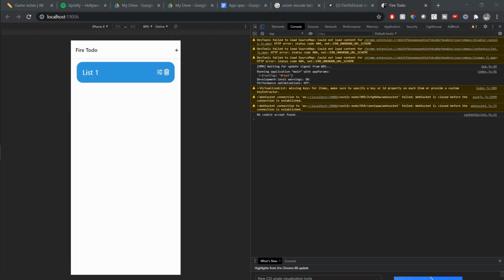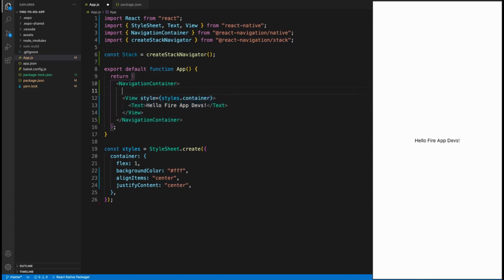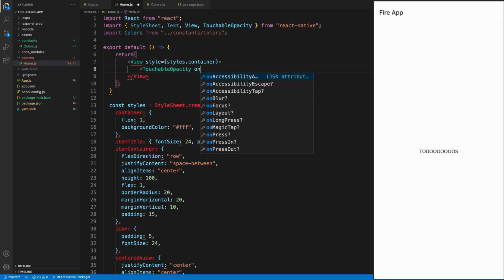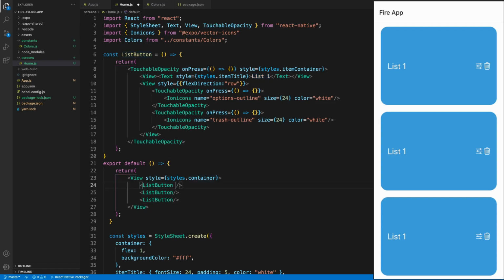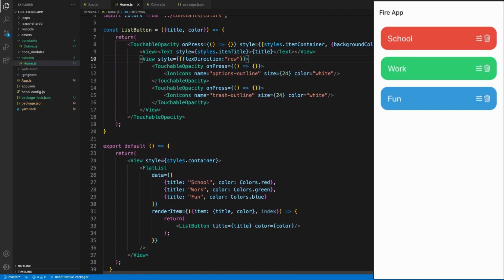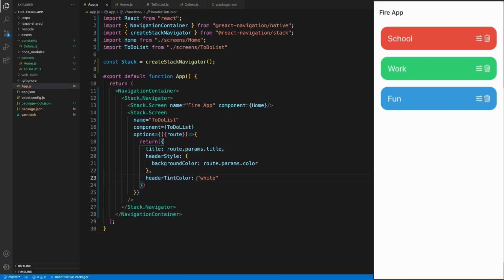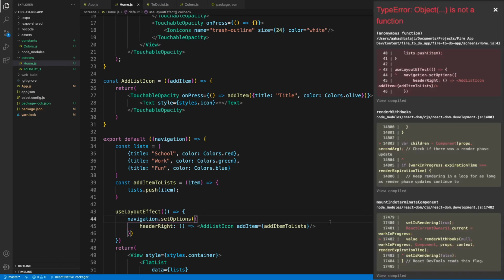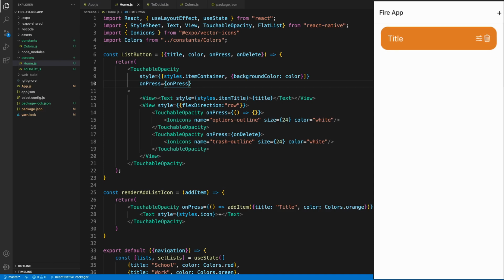How to Build a Full Stack ToDo App With React Native & Firebase | Part 1/4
This is Part 1 of the tutorial series where I teach you how to build a ToDo List app using React Native, Expo, and Firebase. In this video, we build the first part of the front end. I hope you enjoy!